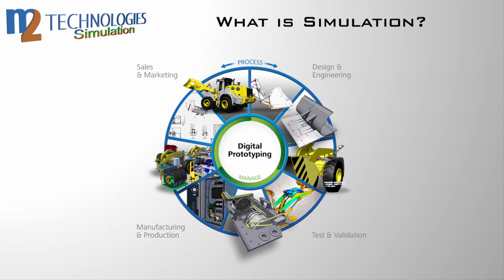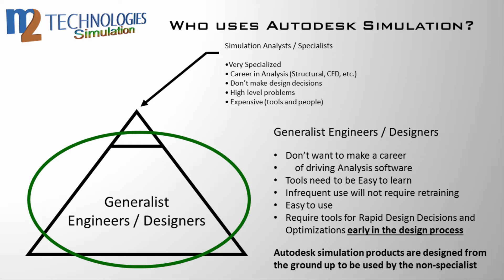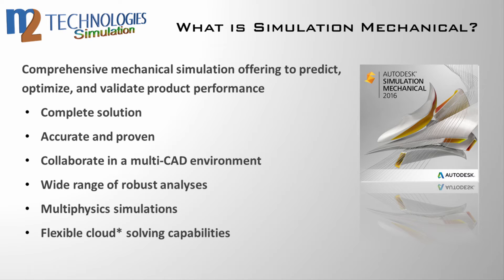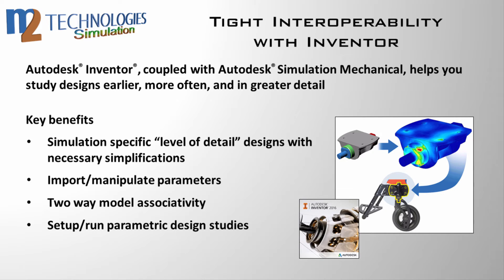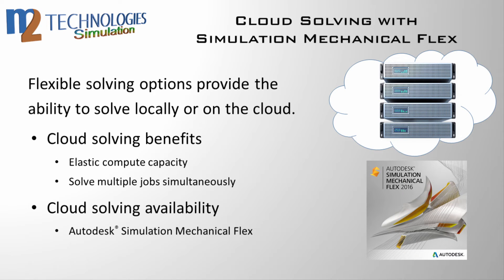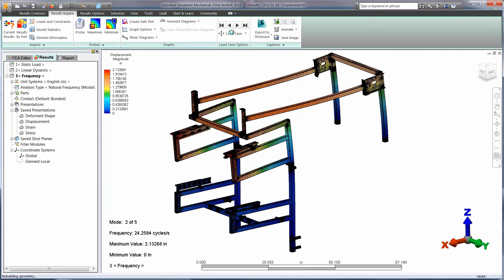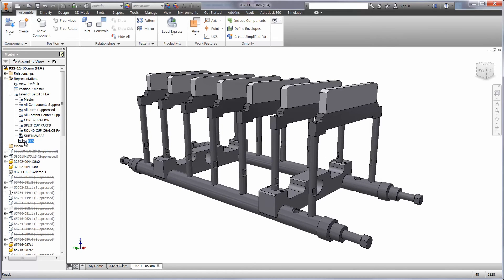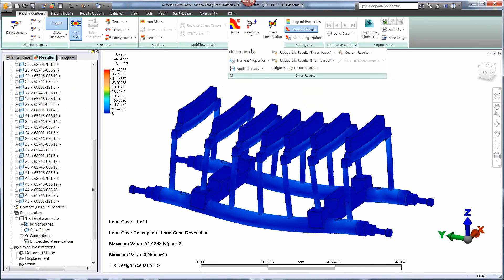FEA and Modeling with Simulation Mechanical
See how Simulation Mechanical software, featuring integrated Autodesk Nastran FEA solver software, provides designers, engineers, and analysts with fast and flexible tools for finite element analysis and modeling.